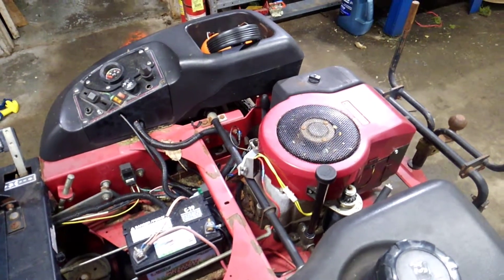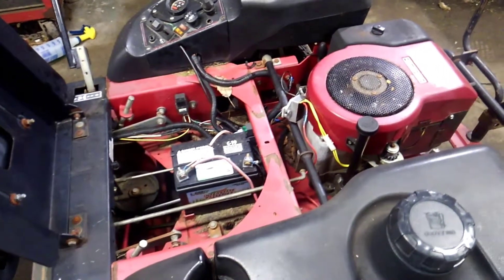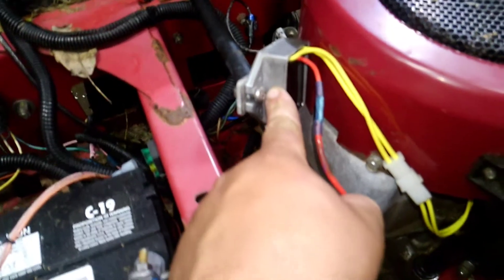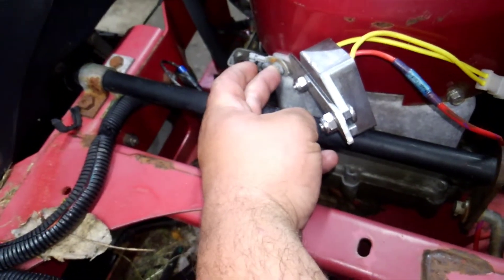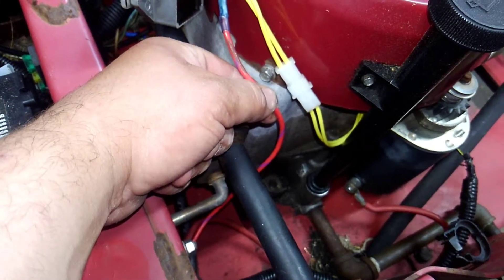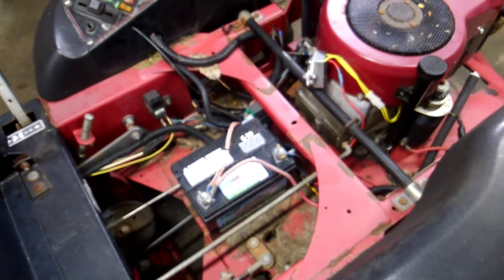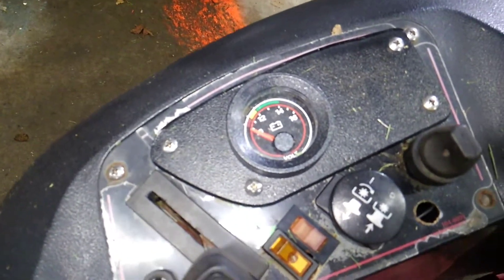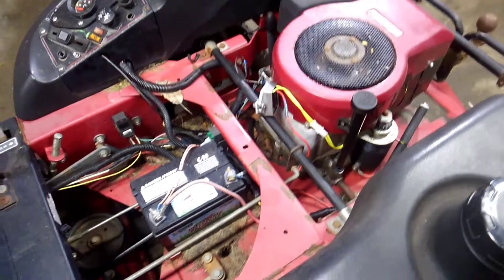Briggs and Stratton Charging System Upgrade : Dual Circuit to 10/16 Amp Regulated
How I upgraded the Briggs flathead on my zero turn mower from a dual circuit charging system to a 10/16 amp regulated charging system.